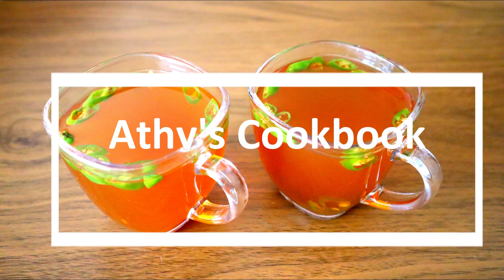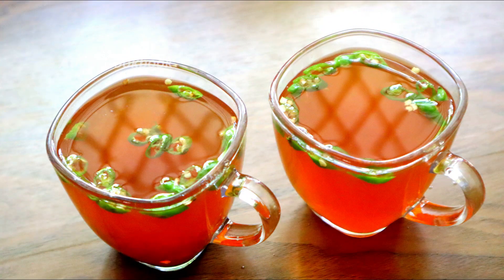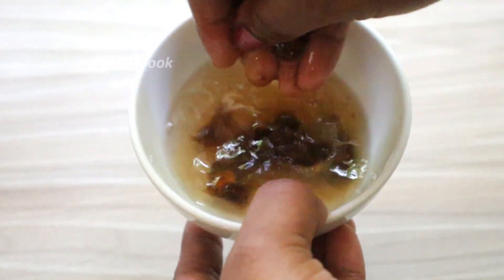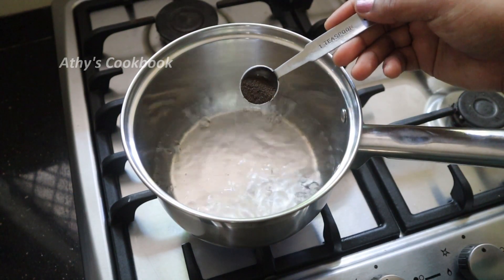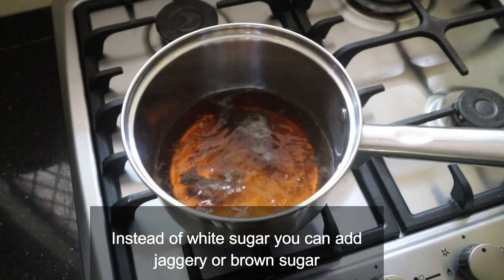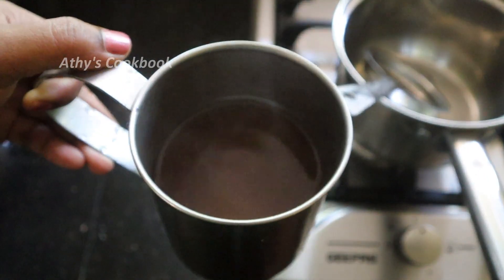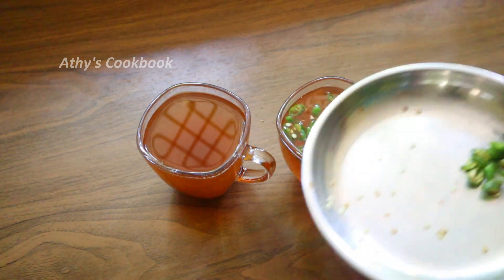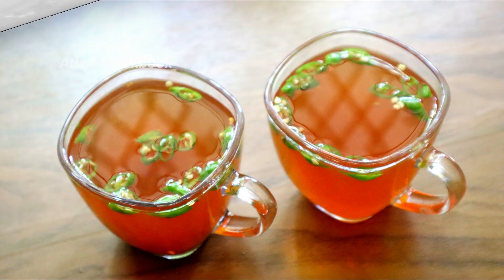ഈ വെറൈറ്റി പുളിചായ കുടിച്ചിട്ടുണ്ടോ / Imli Tea/Tamarind tea